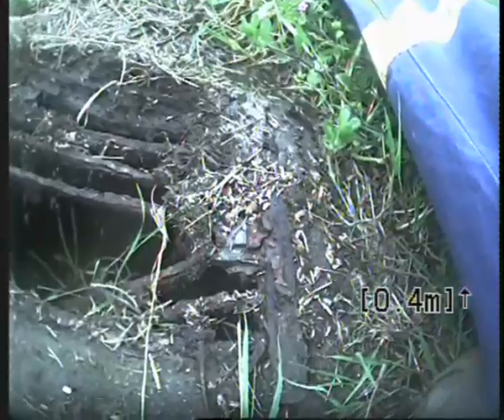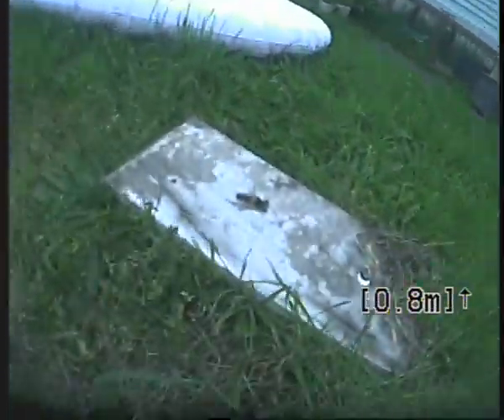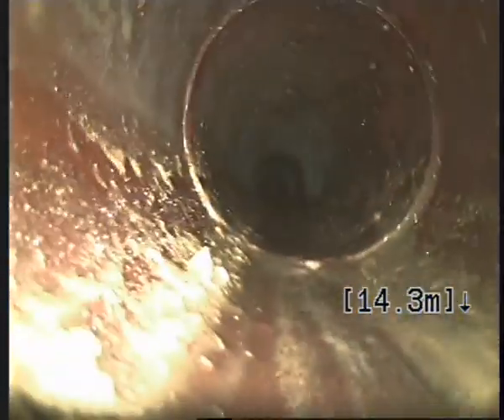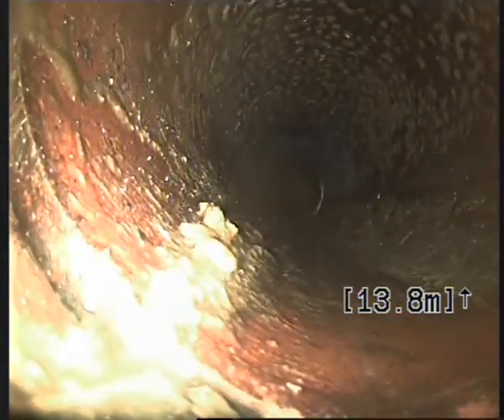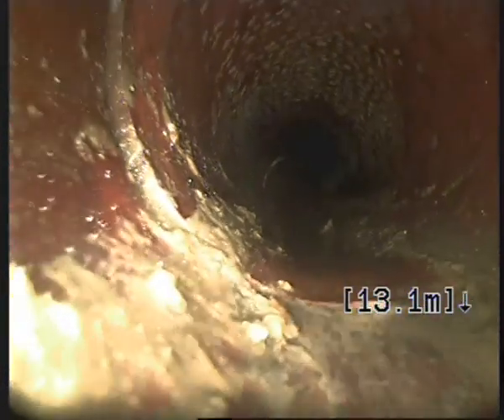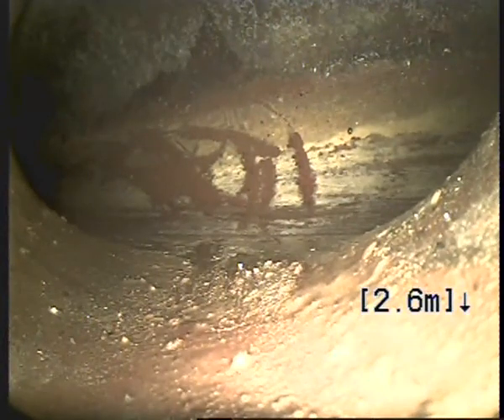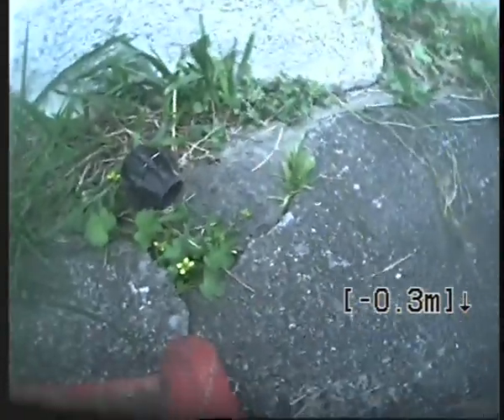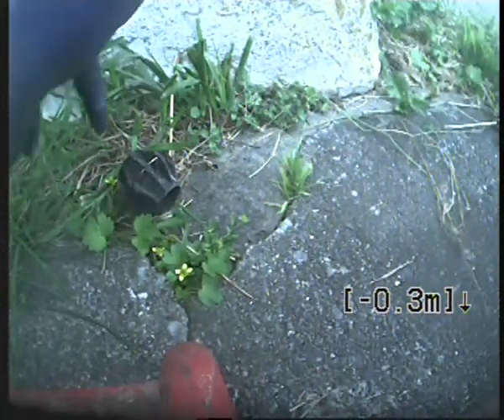107A Seatoun Heights Road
107A Seatoun Heights Road